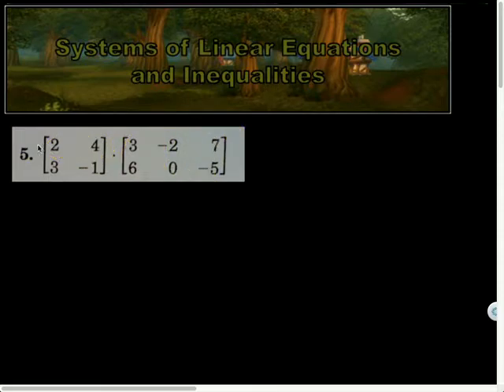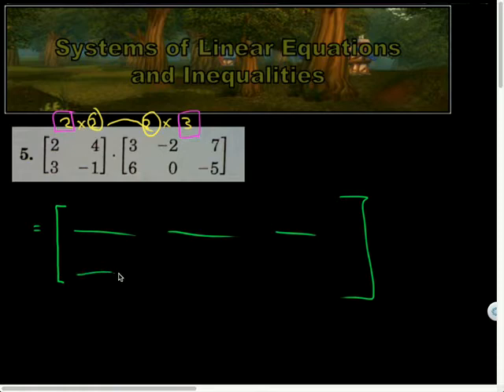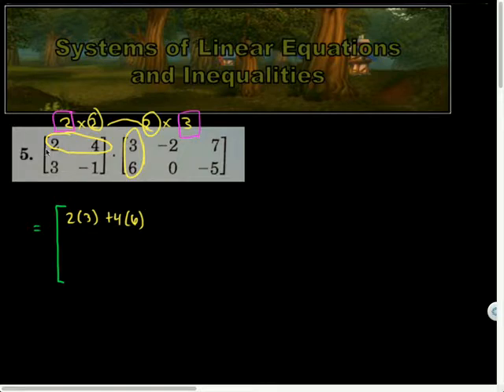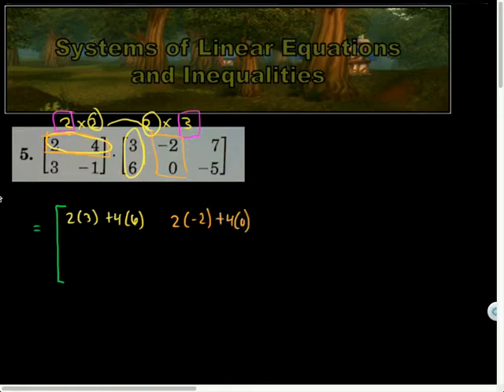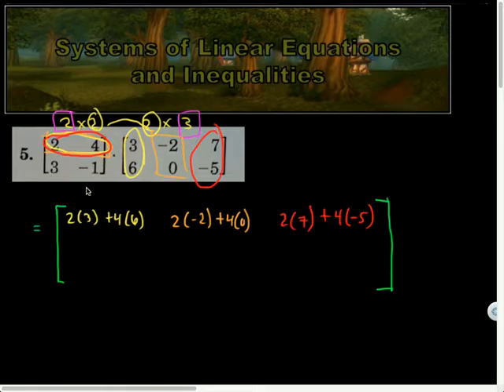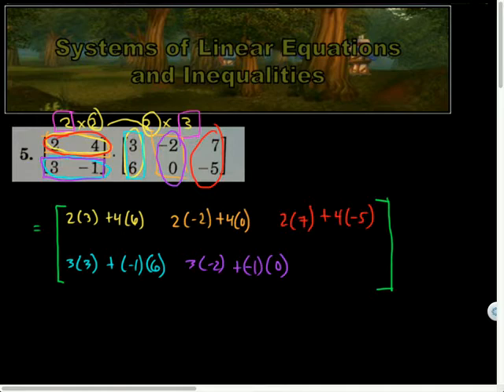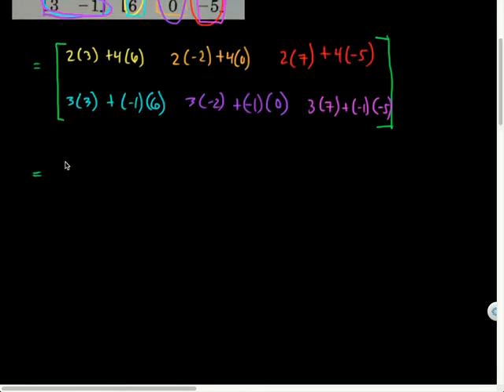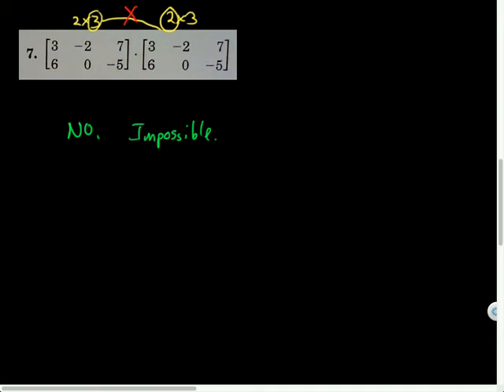Multiplying Matrices HW:A2Prac4.3